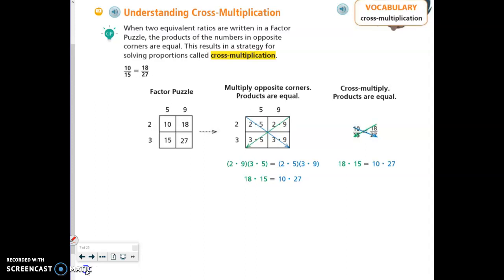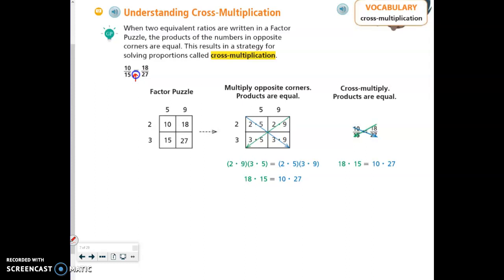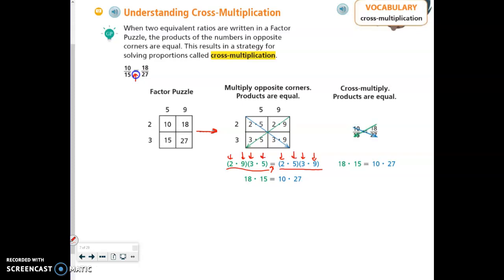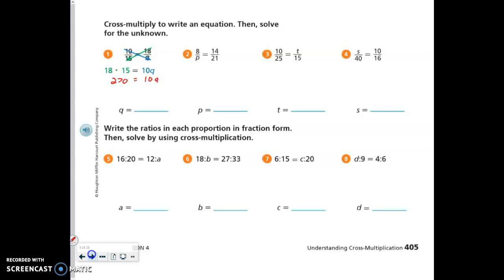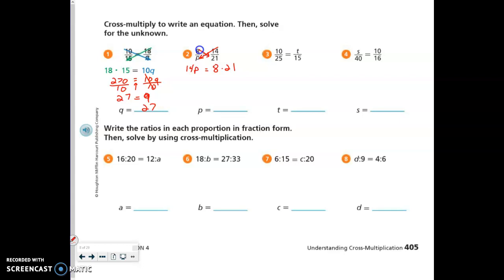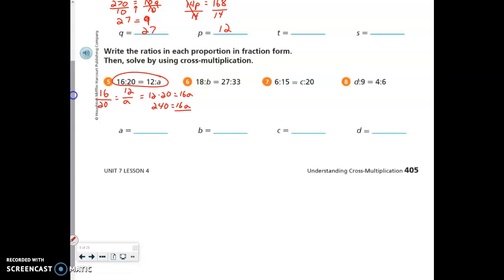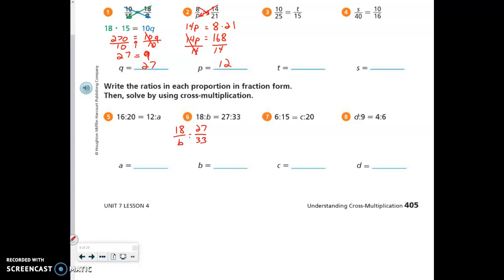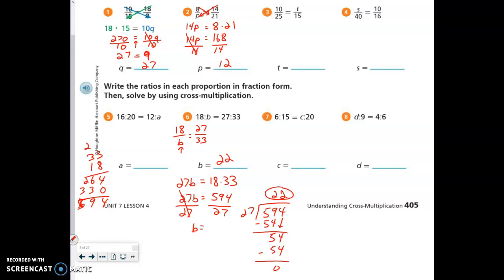Lesson 7-4 cross-multiplying for proportions